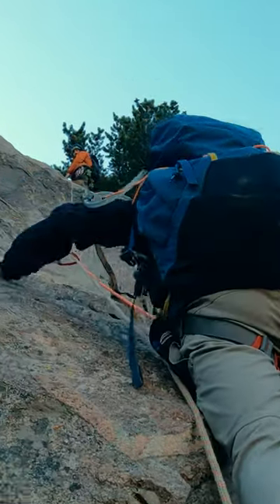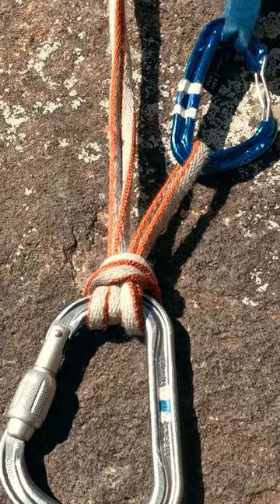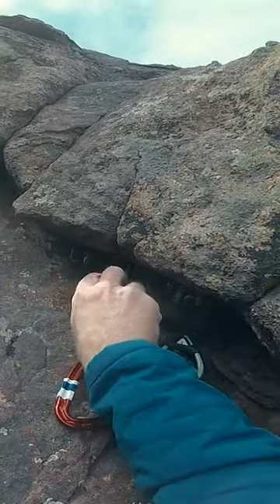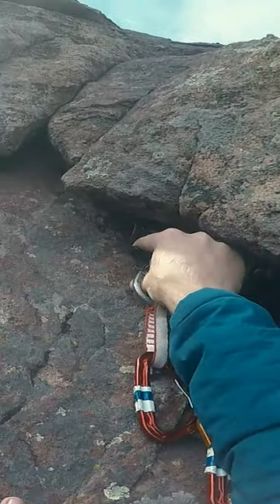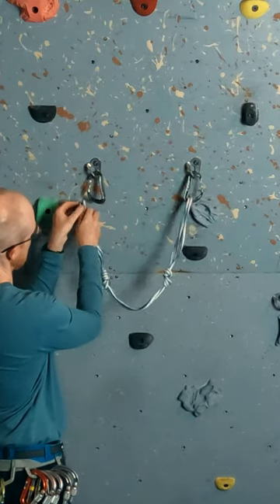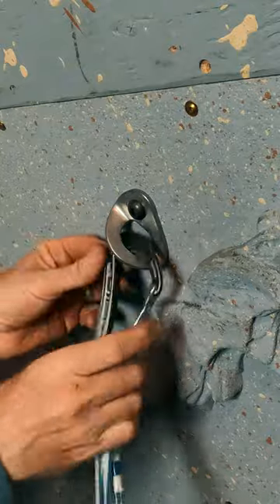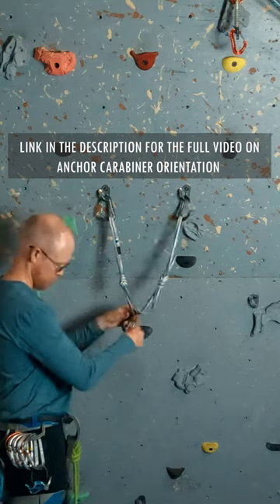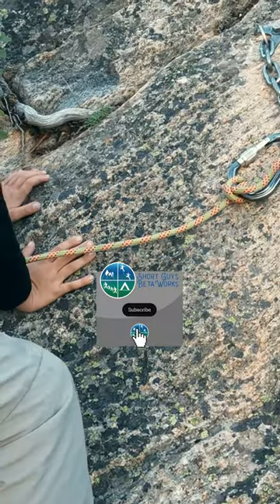Preview to Orienting Climbing Carabiners at Your Anchor: the Finer Points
Early in my climbing career, a mentor told me "...now we need you to start thinking about the 'working end' of your carabiners." He was talking about orienting my carabiners to maximize efficiency and safety. The full video takes two case studies, attaching our carabiners to our anchor points and attaching ourselves to the anchor, to go into some of the subtleties of carabiner orientation.